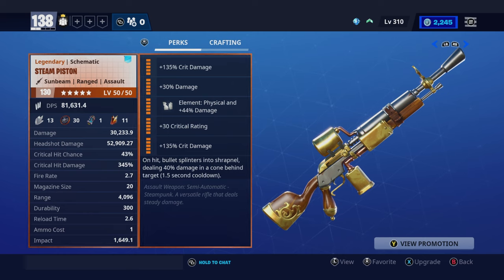Fortnite Steam Piston OP Rifle Of Shrapnel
This is the Steam Piston, Part of the Steampunk Set of Weapons in Fortnite Save The World.
It is the only semi-automatic rifle in the game that allows a Crit Build like the weapons seen in the Spy Set. This is stress tested as a 77 in a 108 Zone and it is still kicking ass!

00:00 Schematic Information
0:29 Weapon Demonstration